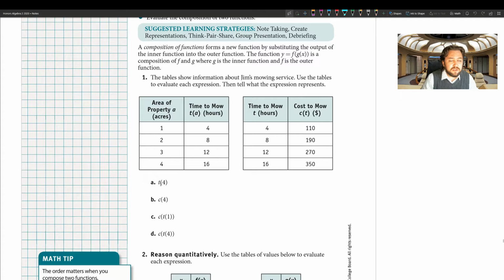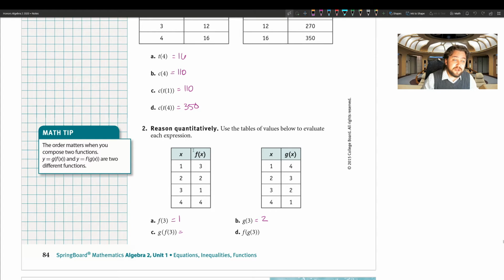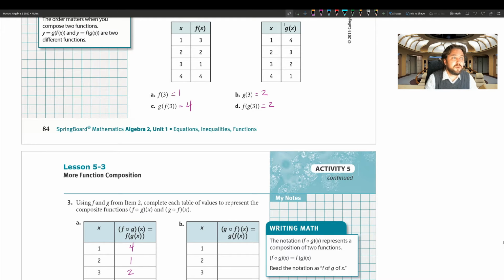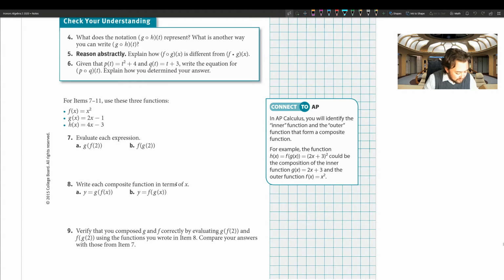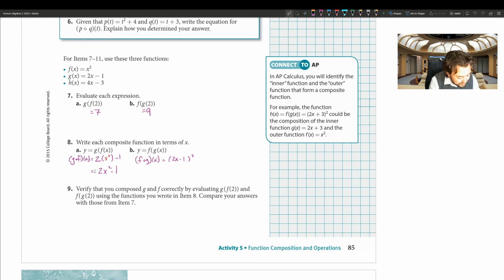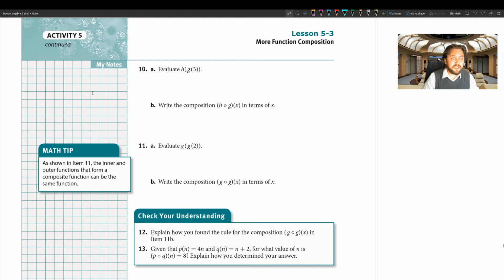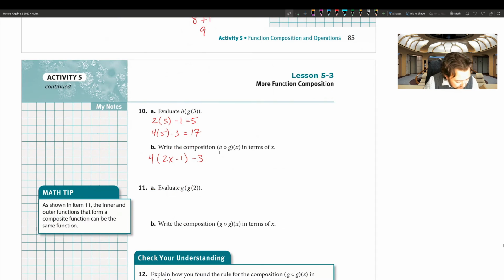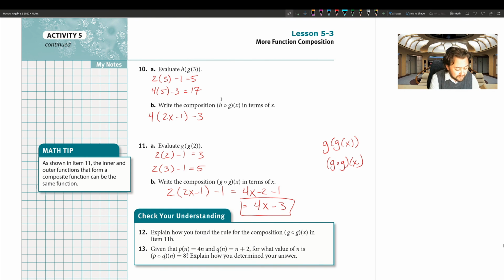HA2 5-3 More Function Composition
more complex function composition